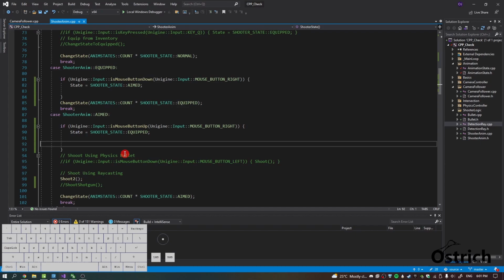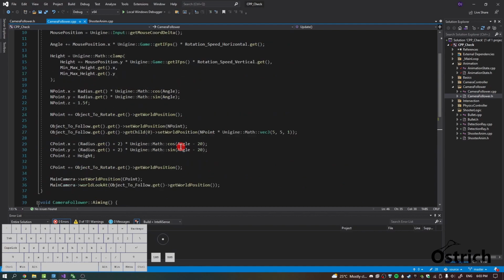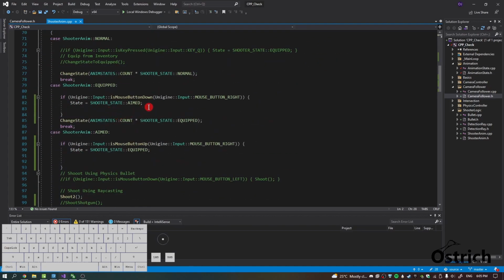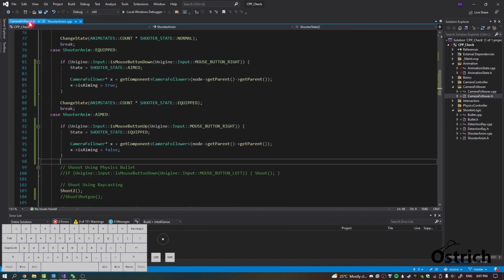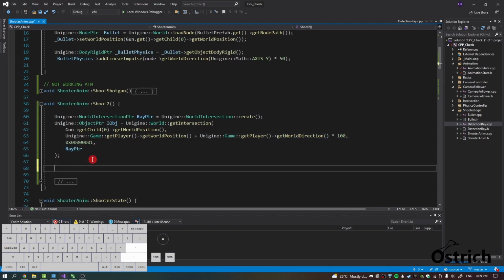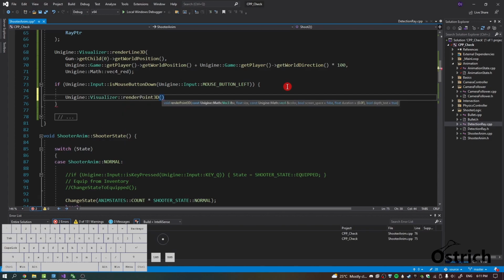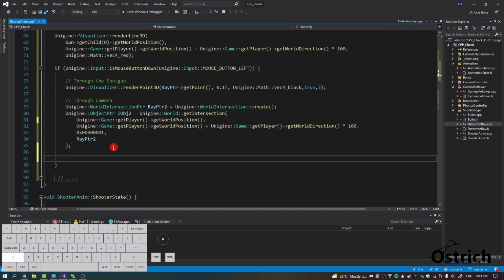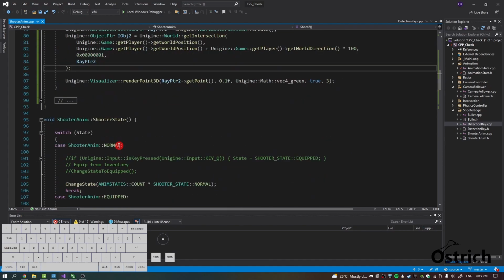UNIGINE TUTORIAL C++: Switch Camera and Accurate Shots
Switch between regular camera and also having proper Shooting